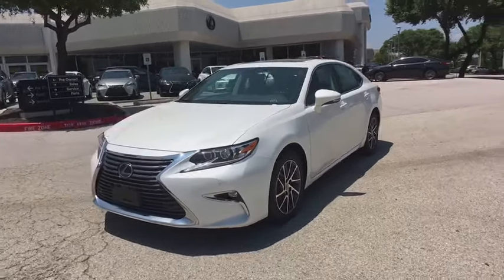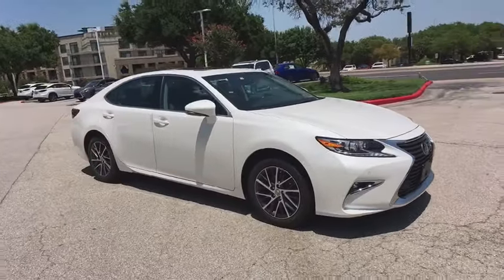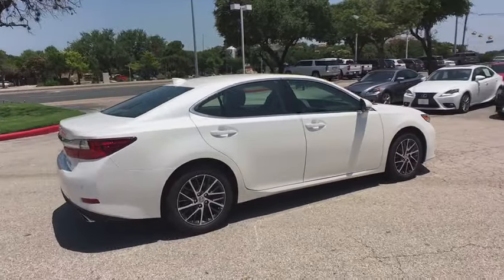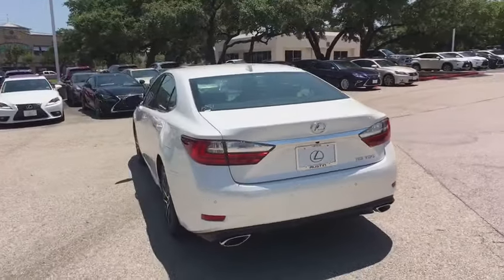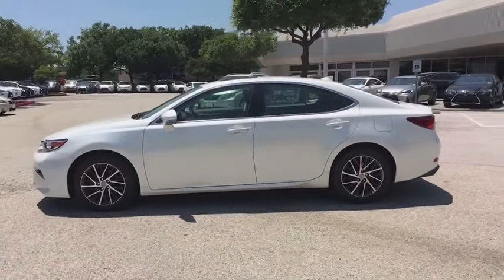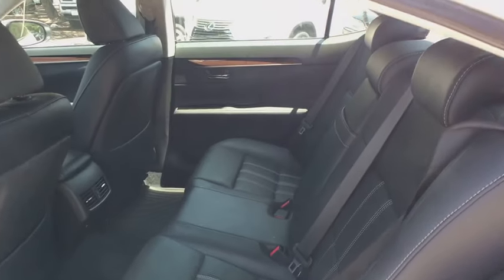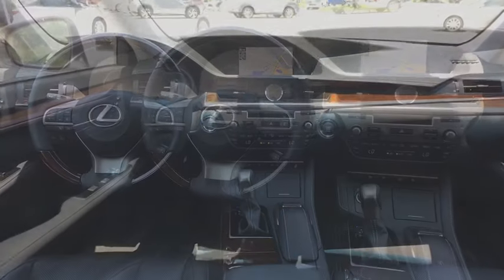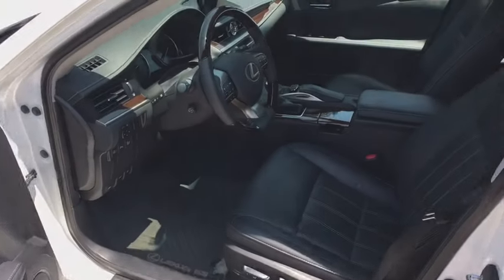2018 Lexus ES Austin, Georgetown, Round Rock, San Marcos, Bastrop, TX LS115671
2018 Lexus ES
2018 Lexus ES ES 350 FWD - Stock#: LS115671 - VIN#: 58ABK1GG3JU115671